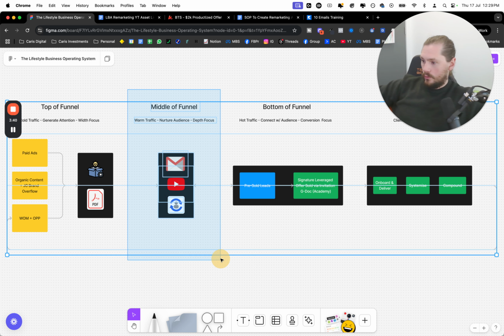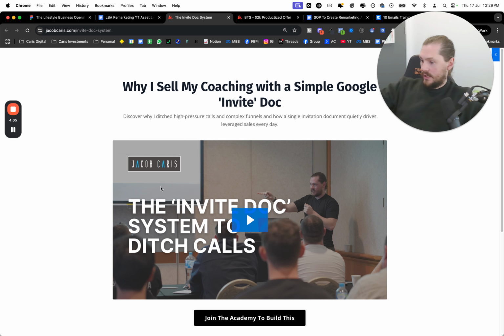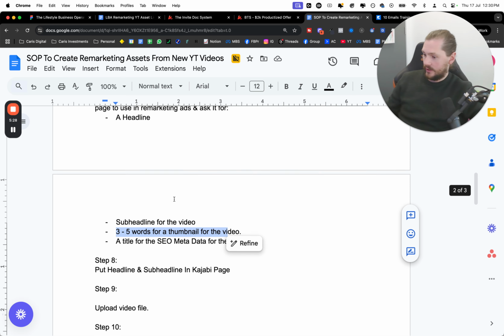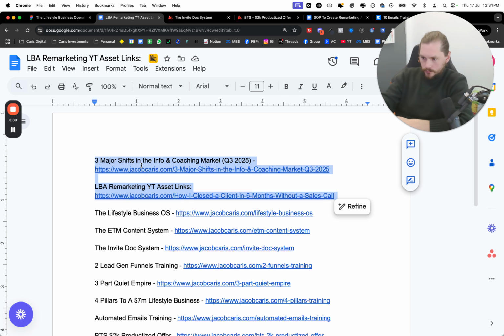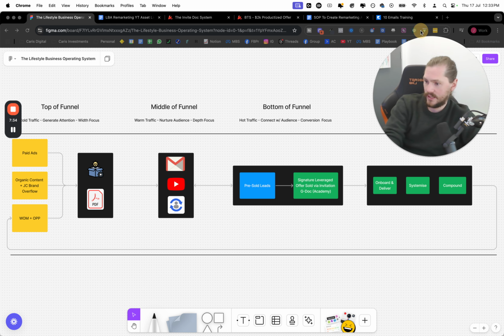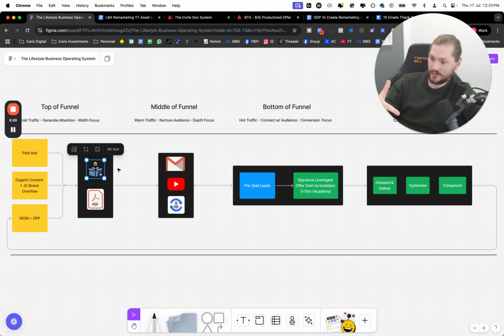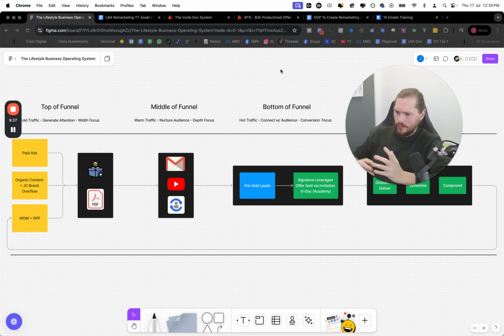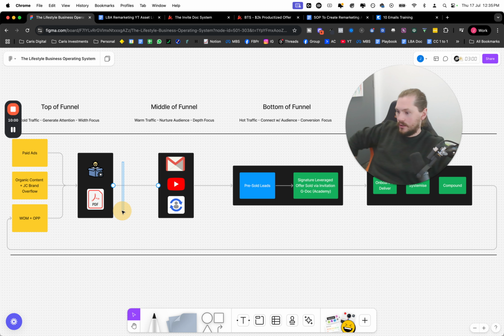2 Ways To Get Clients With YouTube Videos + Meta Ads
I build systems that fund freedom and document the process.
Real strategy, execution, and reflections from inside my quiet empire.

📚 Want to licence the operating system I use?
It’s how I grow my brand, monetize my expertise, and build leveraged wealth:

🧘 Prefer to observe quietly?
I write weekly on business, wealth, fatherhood, and designing a life you don’t need to escape here:

About This Video:

In this video, I’ll show you two simple ways I’m using my YouTube videos to power the ecosystem behind my leveraged coaching business—without needing more funnels, more content, or more complexity.

You’ll see exactly how I:
 • Turn each video into a perpetual remarketing asset
 • Spin up “no opt-in” pages that drive doc clicks around the clock
 • Layer in new front doors that plug into the same backend system

This is perfect if you’re running ads, creating content, or scaling a digital offer and want to maximize ROI on every asset.